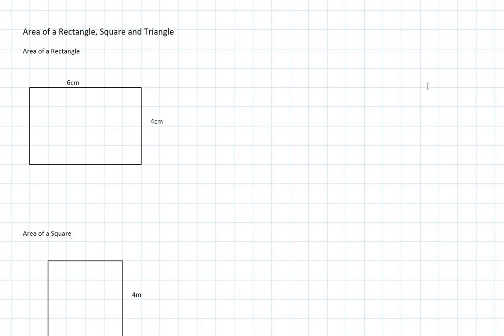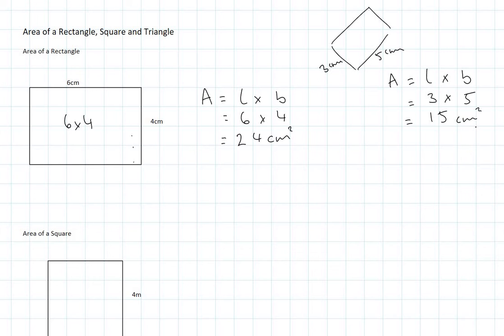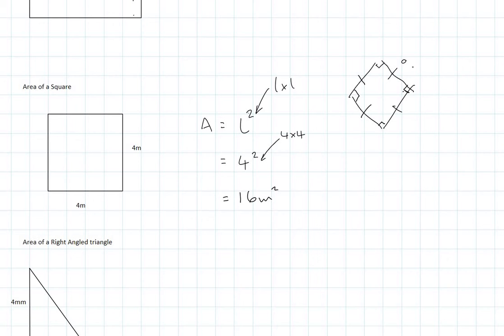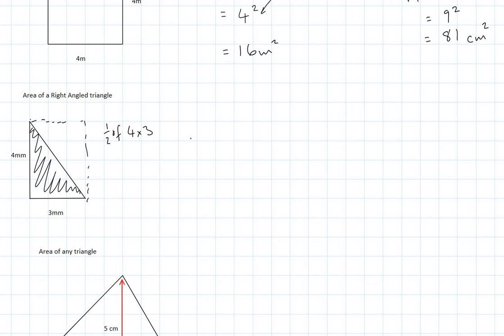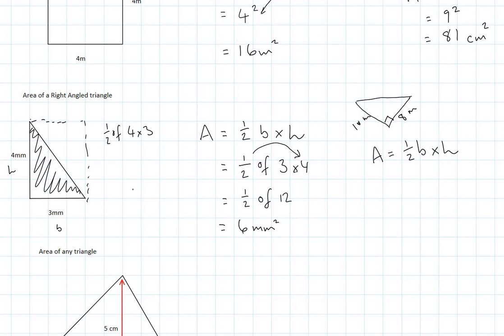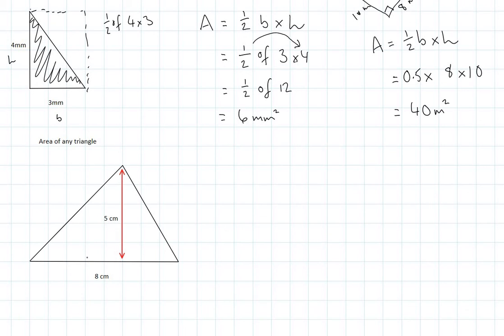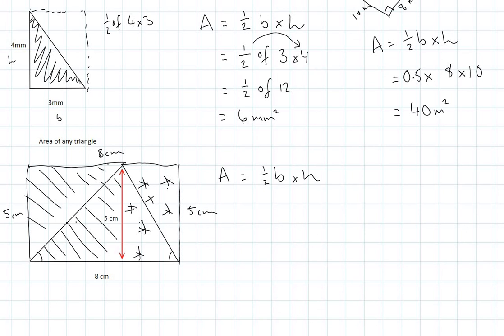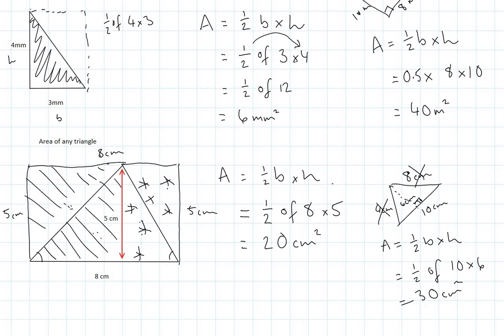Measure 4 Area of a Rectangle, Square and Triangle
We explain how to find the area of rectangles, squares and triangles.